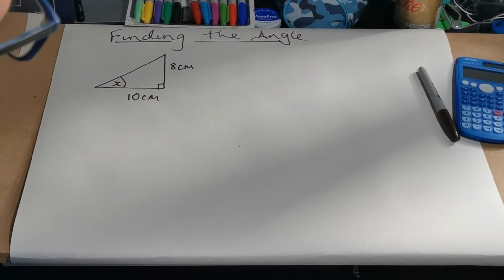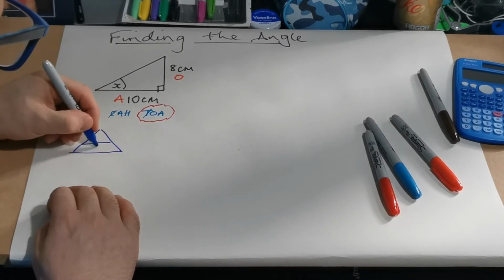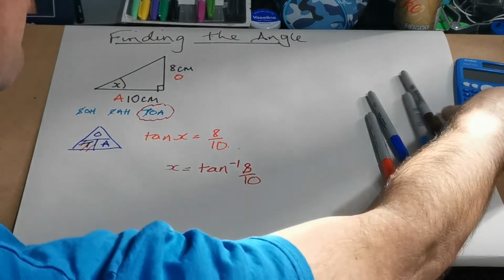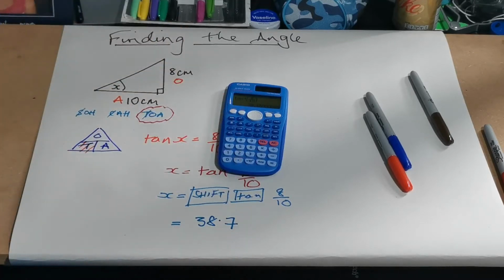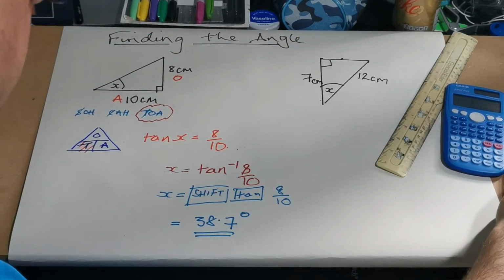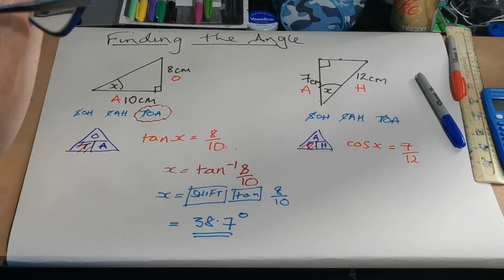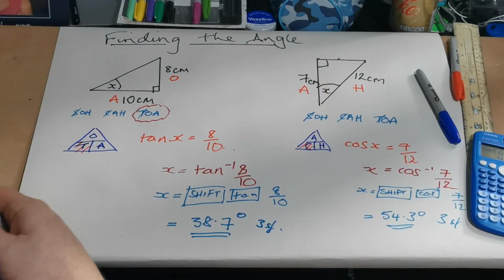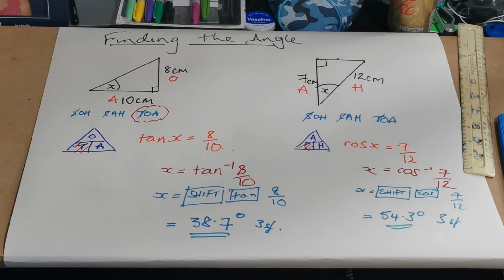Year 10 Maths - SOHCAHTOA to find an angle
How to use SOHCAHTOA trigonometry to find an angle in a right angled triangle